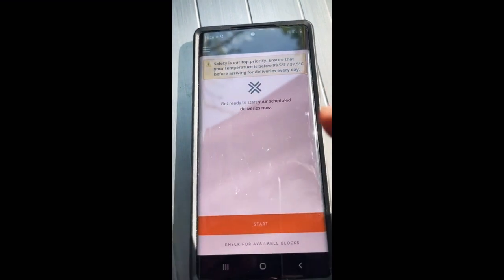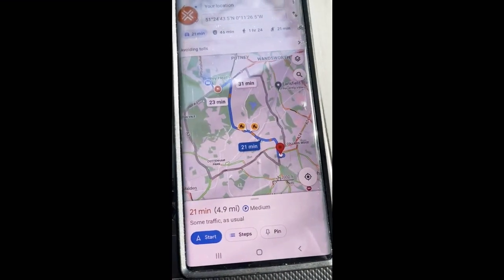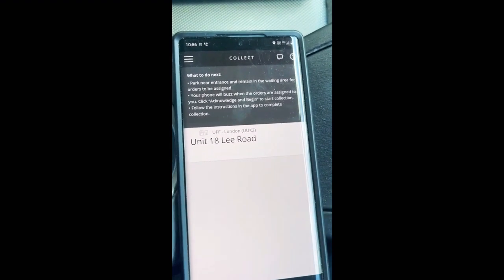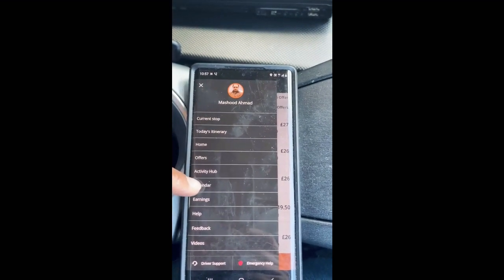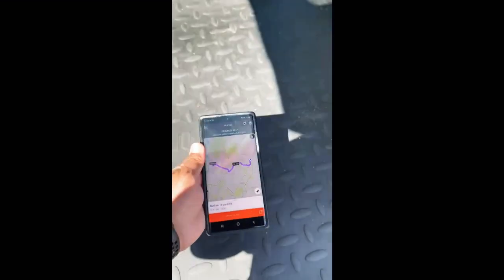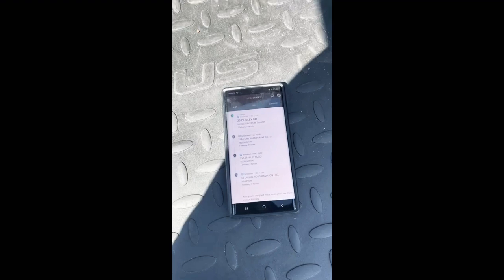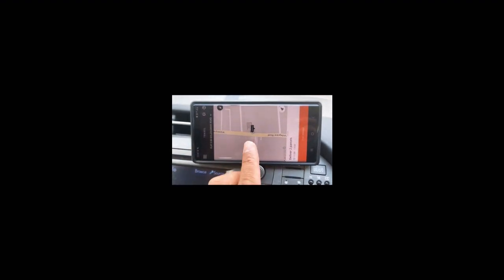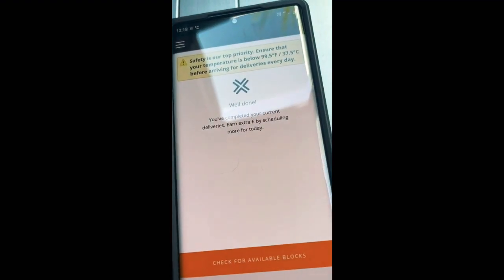AMAZON FLEX 2021 STEP BY STEP DRIVER TUTORIAL | amazon flex delivery driver, delivery process amazon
Hi Guys!
In this video I gonna tell you AMAZON FLEX 2021 STEP BY STEP DRIVER TUTORIAL! EVERYTHING YOU SHOULD KNOW BEFORE STARTING.i show you how to be a amazon flex driver step by step.i explain how delivering with amazon flex ,
step by step amazon flex driver tutorial
amazon flex delivery driver uk
how to get blocks on amazon flex daily

flex screen recorder,how to fast delivery on Amazon,amazon flex,amazon flex background check in progress,amazon training,
amazon flex app training
amazon flex jobs near me
amazon flex delivery
amazon flex jobs
amazon flex earning
learning is life
amazon flex pay
how to join amazon flex delivery jobs
how to deliver amazon packages faster
how to deliver amazon packages
how to fast delivery on Amazon
how to fast delivery on Amazon UK
how to fast delivery on Amazon USA
amazon delivery boy job
best part time job for students
amazon flex delivery review
amazon flex app
make money fast
amazon delivery driver loading
amazon delivery driver hiring process
amazon delivery driver training
amazon delivery driver first day
amazon driver,driver tutorial on Amazon,amazon delivery,
Amazon delivery driver business
amazon delivery driver UK
amazon delivery driver USA